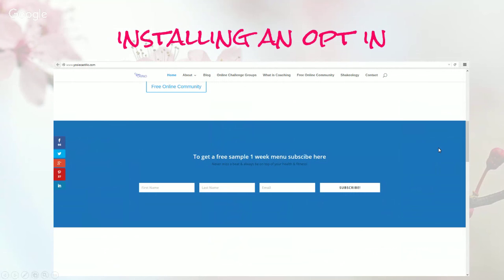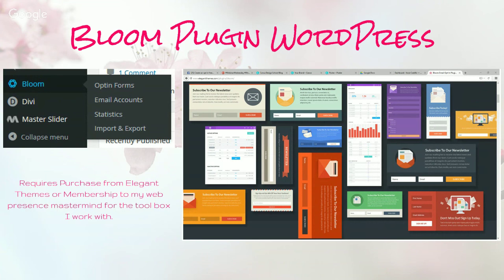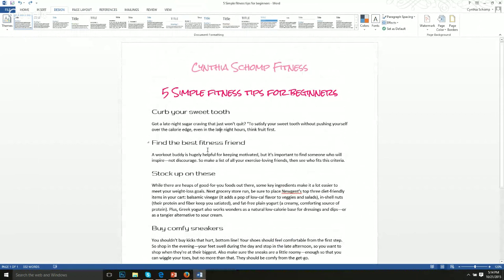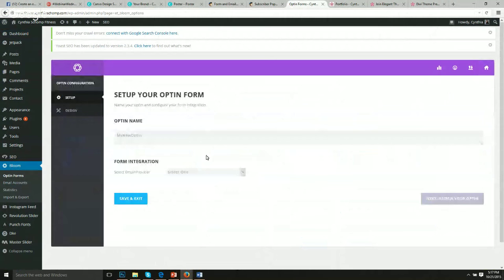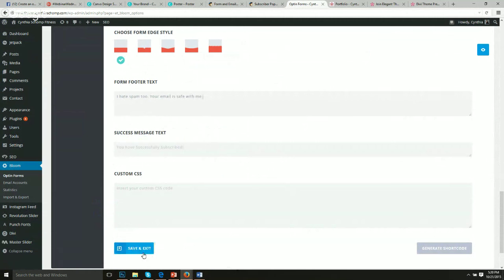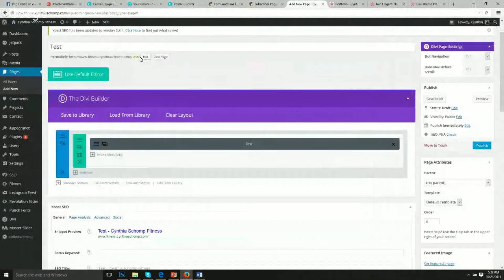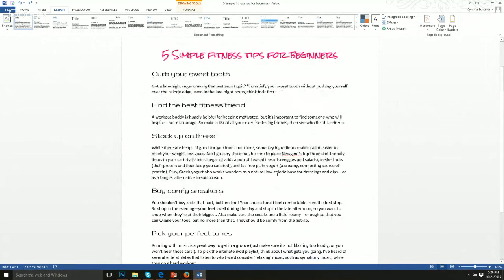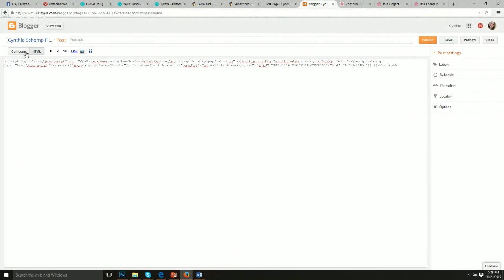Creating an Opt In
Today's webinar is all about creating an opt in! We will be using free tools & microsoft office to go over creating some great opt in's for healthandfitness professionals! Tune in at 5pm MST 7pm EST